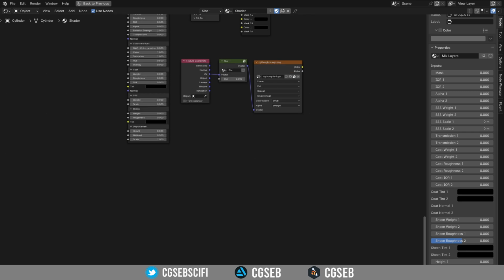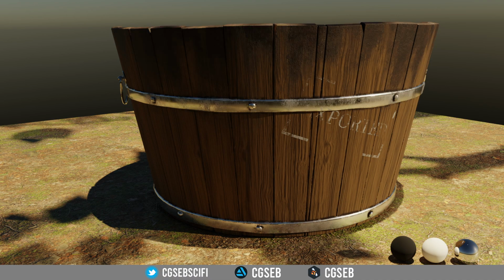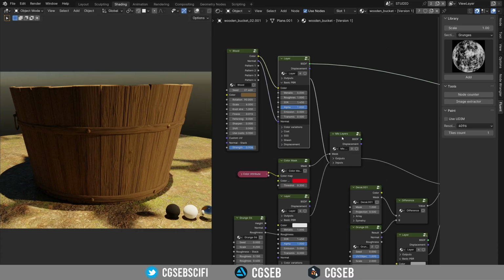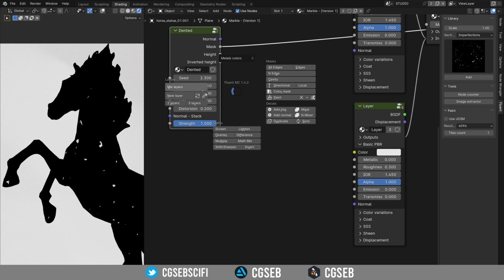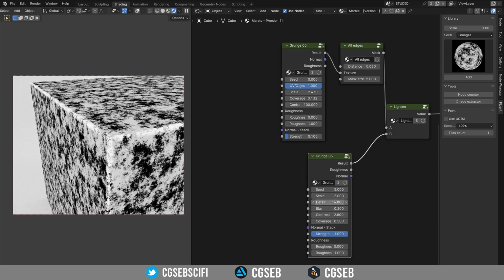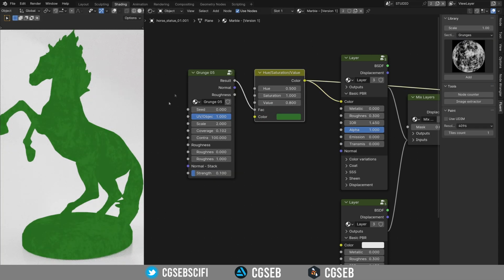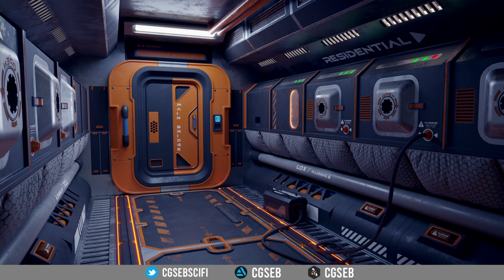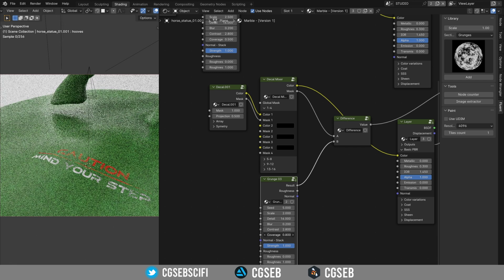Take Fluent Materializer To The Next Level In 2024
Hi everyone! Here are four best practices with the addon Fluent Materializer for Blender 😃

Graphics Card: RTX 3070
CPU: i5 10600K
RAM: 16GB
Blender: 4.0
TexStudio: 1.0
DECALMachine: 2.9
Fluent: 3.0
Fluent Materializer: 1.4
Fluent Catalyst: 1.2